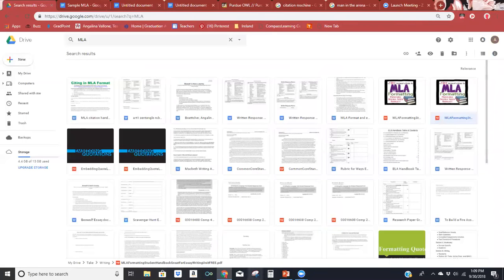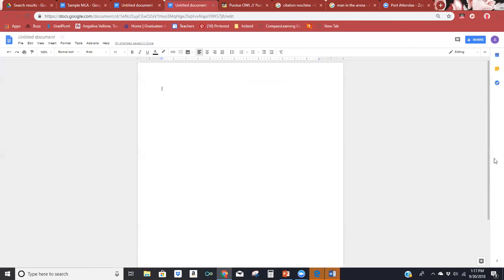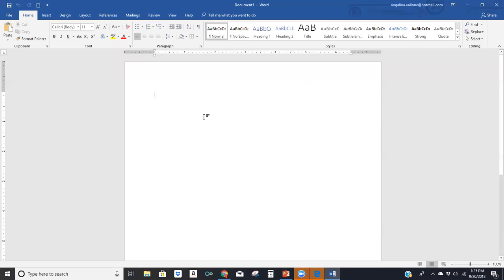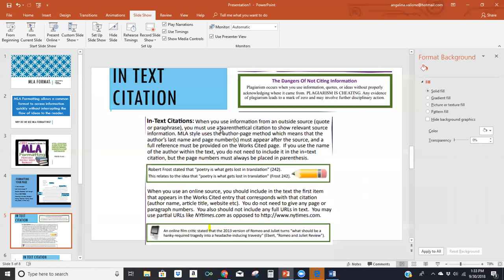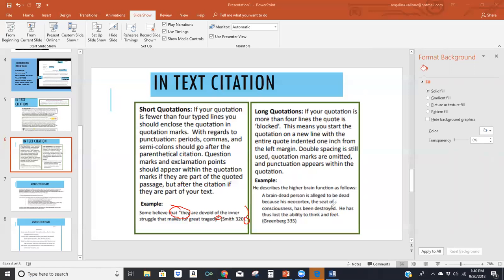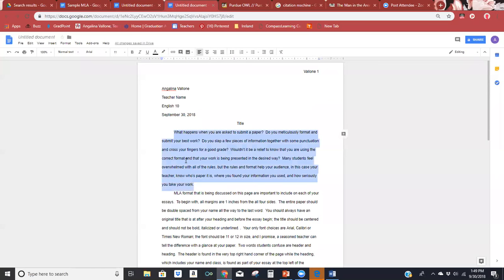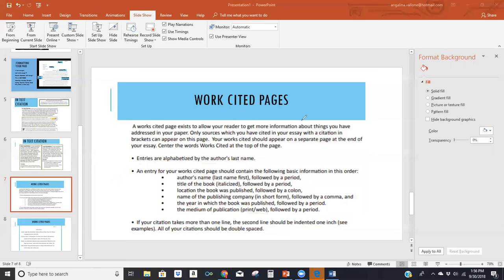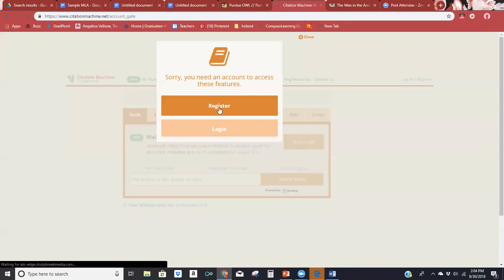MLA Format & Citations